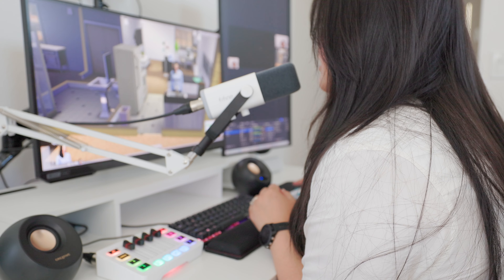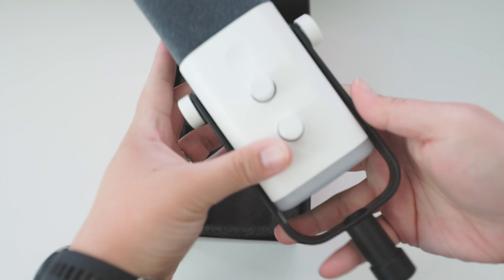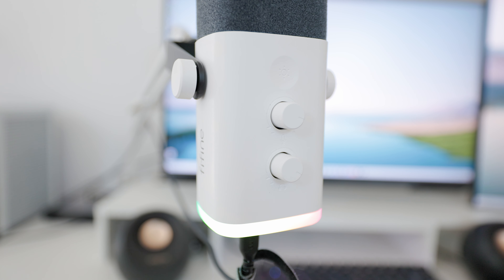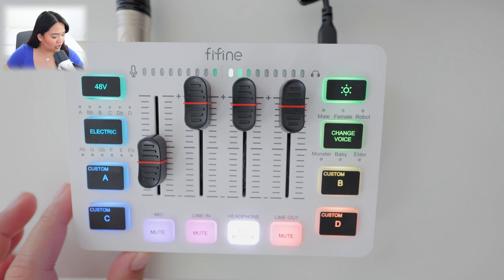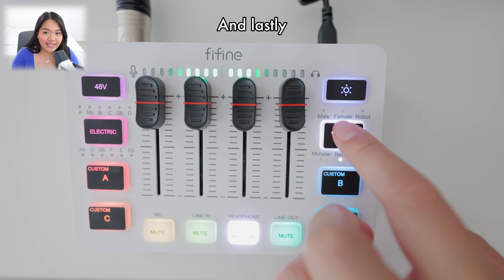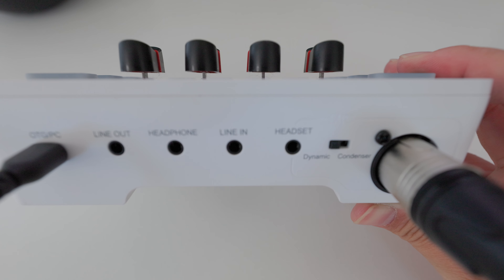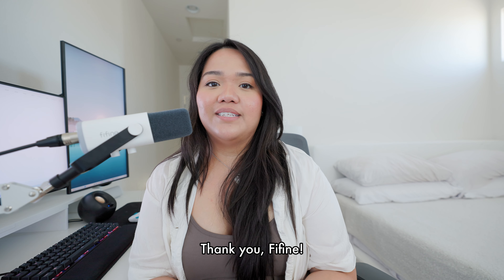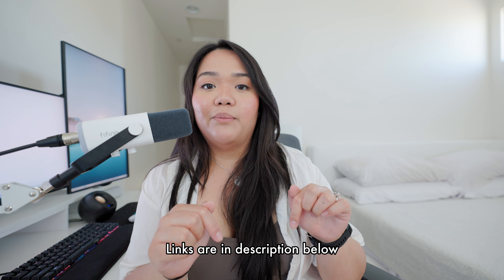Fifine AM8 and SC3: The BEST Budget Mic and Audio Mixer Combo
Today we are testing out the Fifine SC3 Gaming Audio Mixer and AM8 Dynamic Mic. Is this $100 audio bundle worth it?

Thank you to Fifine for sending us these items! Check them out below:

Fifine AM8 Mic
Fifine SC3 Gaming Audio Mixer

Chapters:
0:00 - Intro
0:57 - Fifine AM8
1:28 - What's inside the box - Fifine AM8
2:59 - Fifine SC3
3:41 - Fifine SC3 Buttons and Functions
5:00 - SC3 and AM8 sound test
6:15 - SC3 Inputs
7:10 - Gameplay test for SC3 and AM8
9:36 - Final Thoughts
10:05 - Outro